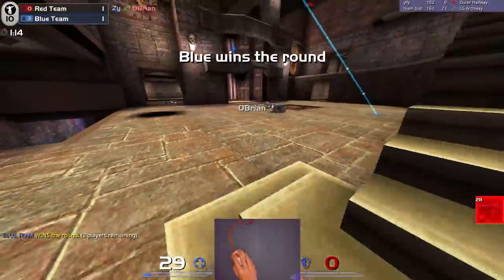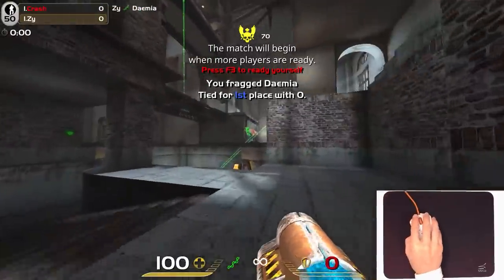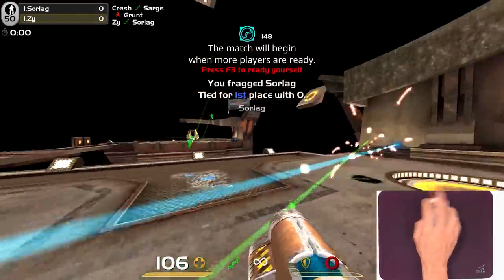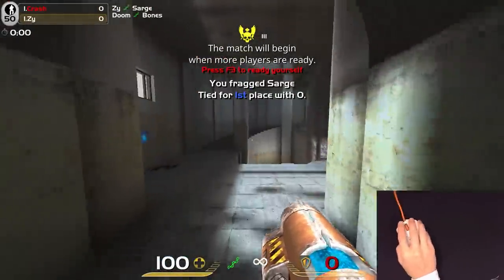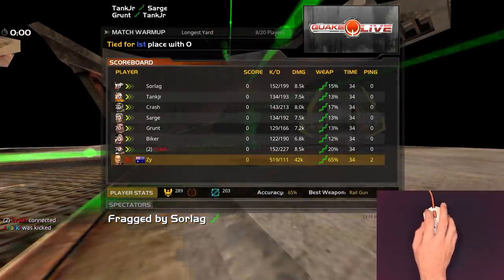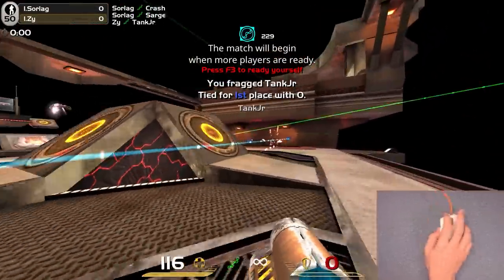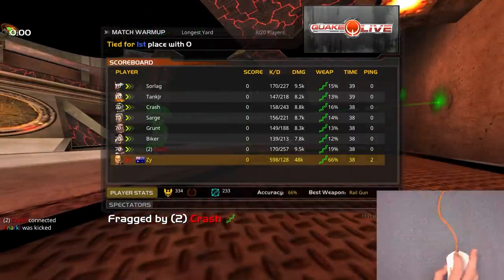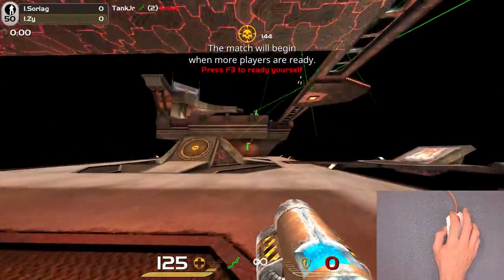A look at Artisan Mouse Pads with Tech Yes City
Finally had the chance to check out some Artisan pads thanks to Bryan from Tech Yes City, check out his channel

I didn't want to do the usual review of these because I don't think I'll ever really look at them again. Sure, they're really well made, but they're expensive and hard to get. When it comes down to it, it's all about surface. We didn't get enough pads to really find something we liked from their range, but we can appreciate the quality anyway.

Sorry for messing up the pronunciation.